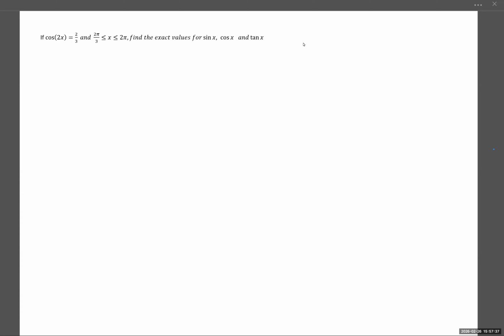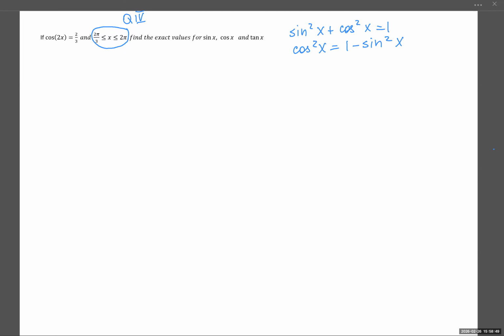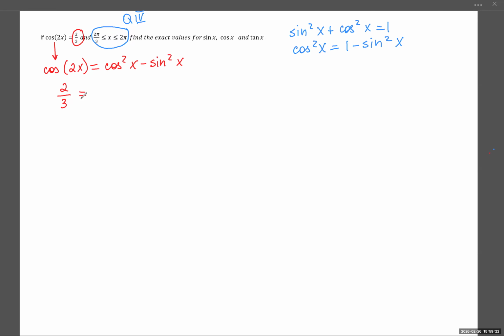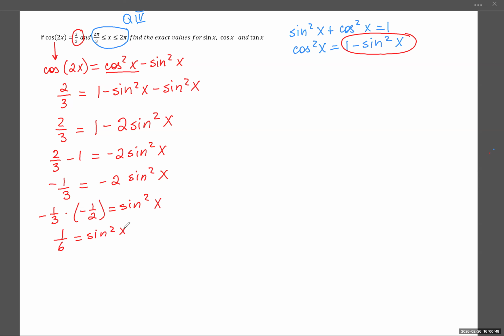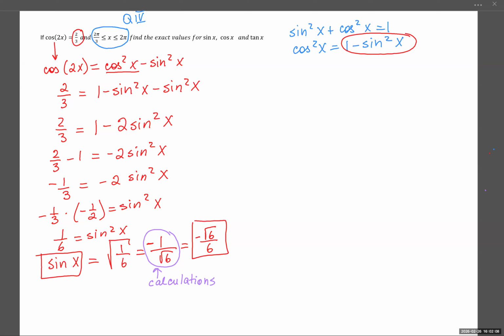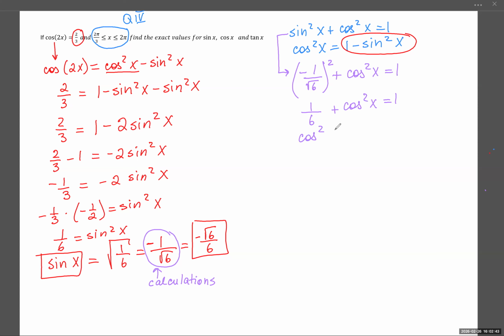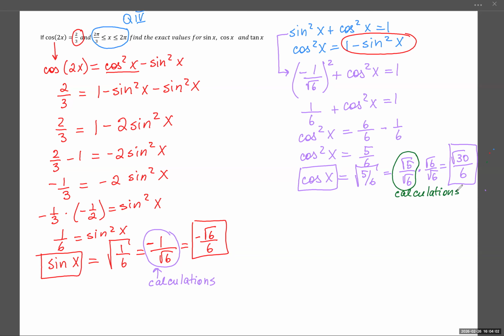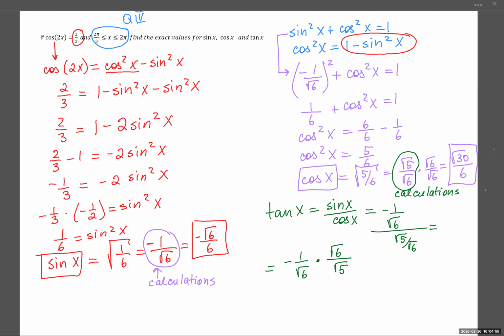Find sin x when given cos(2x)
Explains how to find exact values for sin(x), cos(x) and tan(x) given cos(2x).
Not solving for the angle, no calculator use.